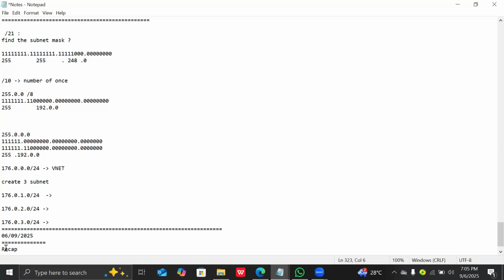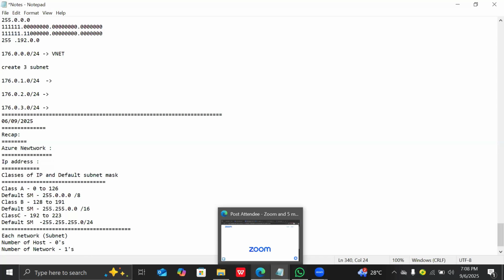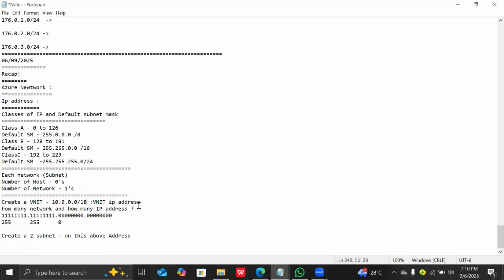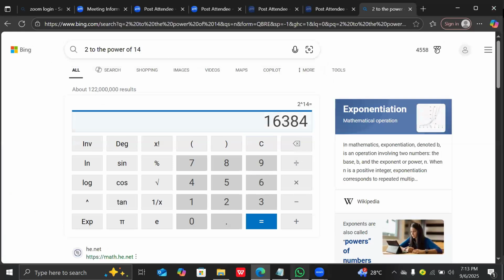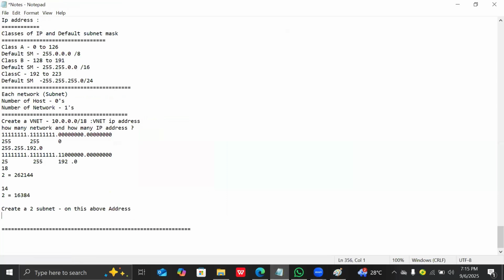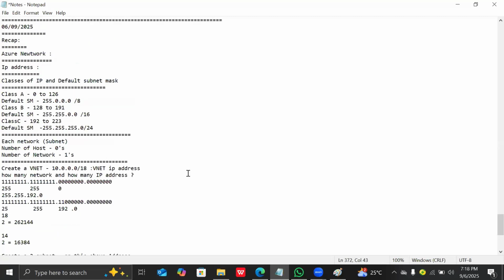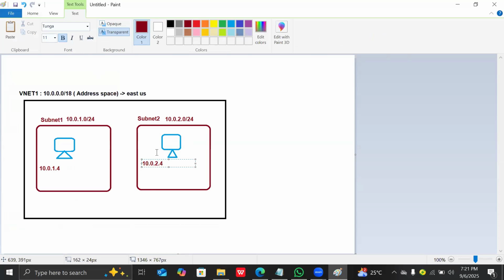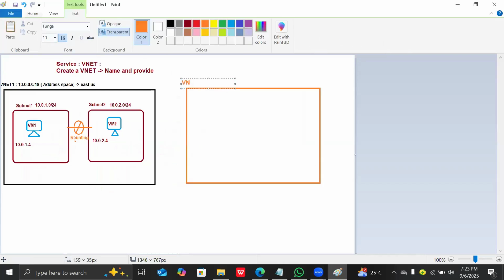AZURE IP ADDRESS | AZURE SUBNET MASK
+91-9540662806